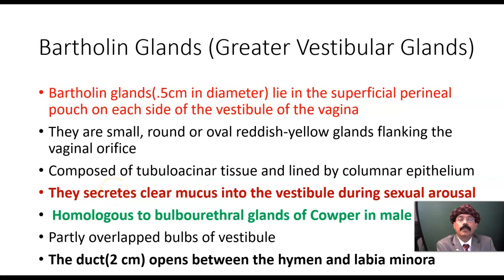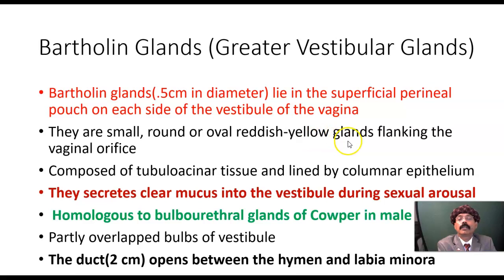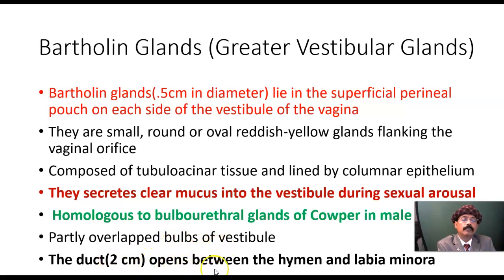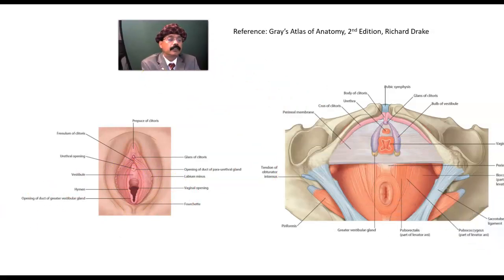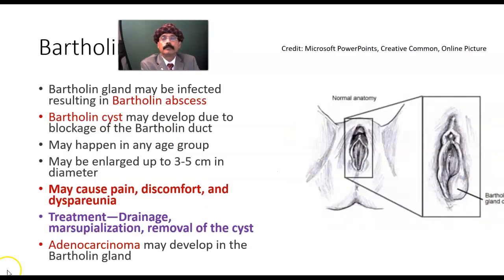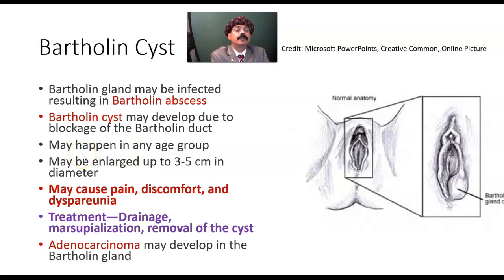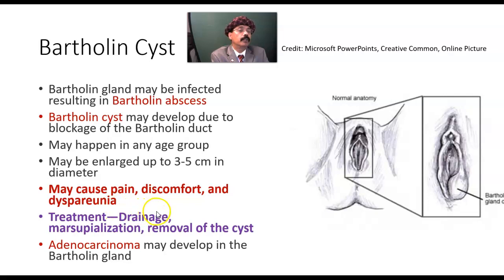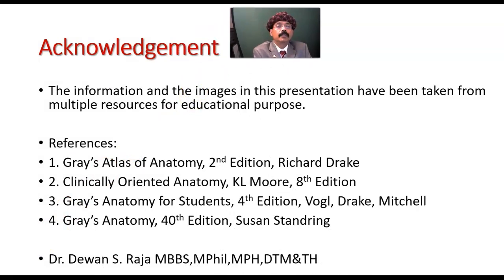Bartholin Glands (Greater Vestibular Glands)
Recommended Books
Location
Duct Opening
Function
Bartholin Cyst
Bartholin Abscess